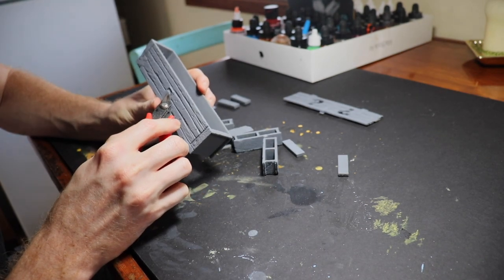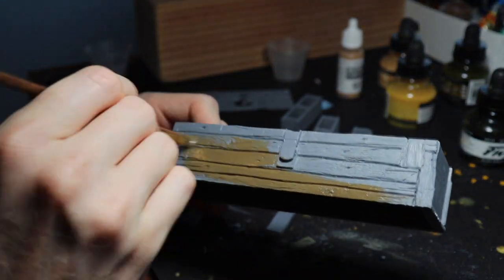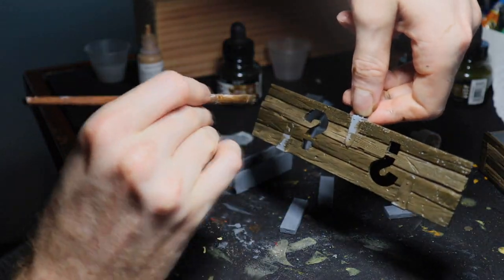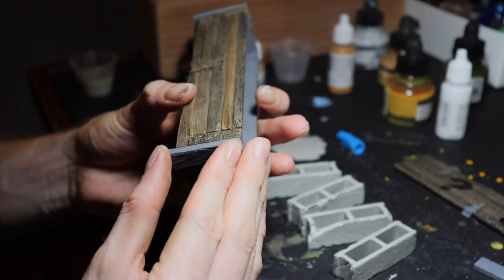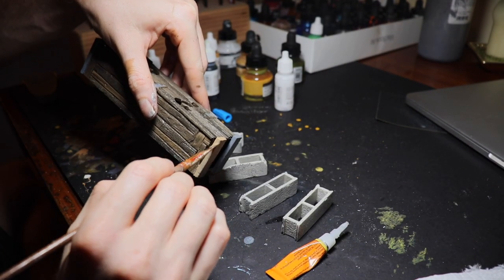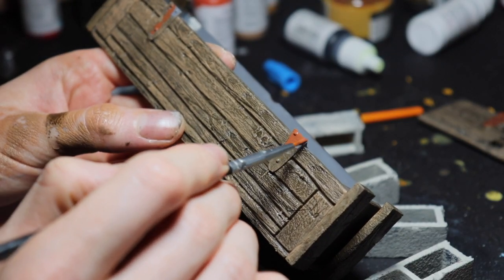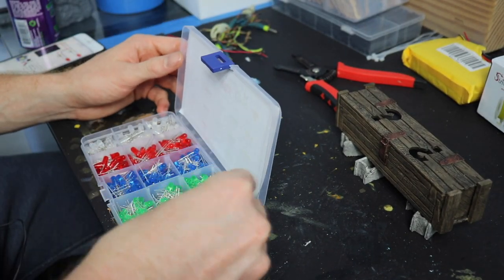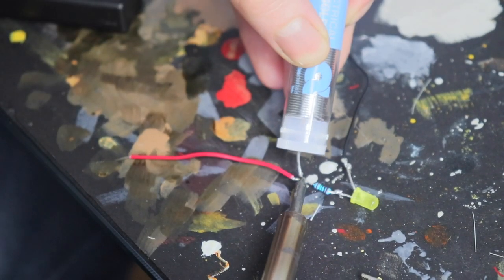3D Print and Paint of Call of Duty Mystery Box That Lights Up! [Call of Duty Zombies]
Mystery Box Sculpture That Actually Lights Up!

I sculpted it inside of Zbrush and 3D printed hem out using the form labs Form 2

I wanted to Sculpt the mystery box from Call of Duty Black Ops zombies. I wish I could give thousands of people one of these!
If this isn't worthy of 1000,000 views I don't know what is ;P

Call of duty was my favorite game growing up. Call of Duty Zombies to be exact. I loved the zombies mode! And I always wondered why no one made a sculpture of the Mystery Box. Since its such a iconic of call of duty zombies. so i just sculpted one for my self. maybe i should do a juggernog sculpture next.